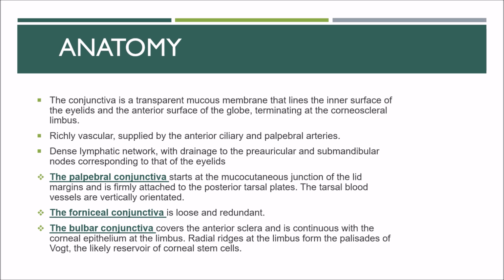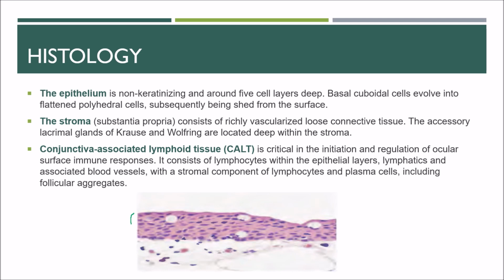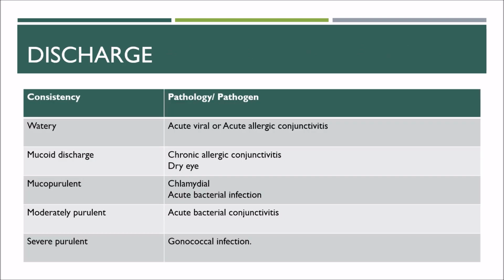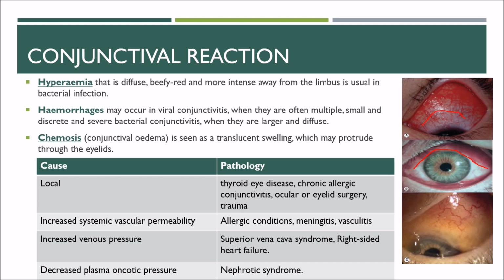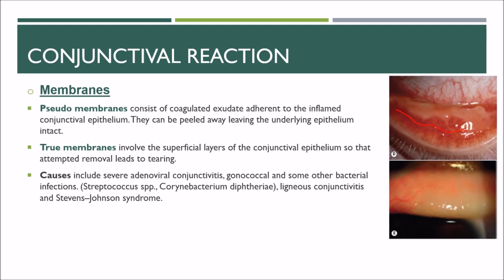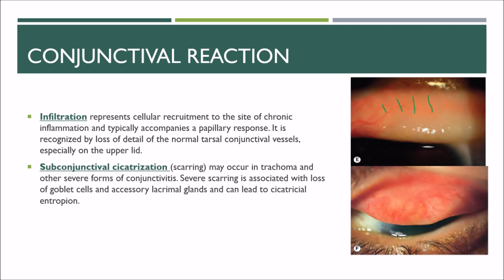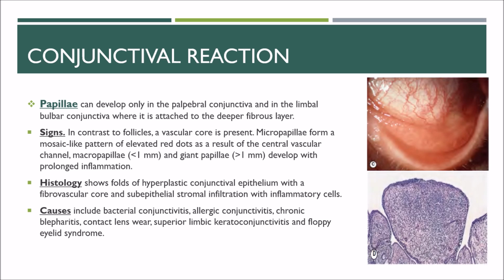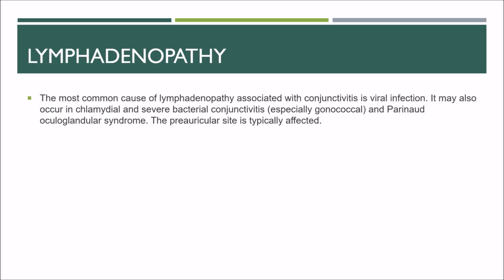Conjunctival inflammation Kanskiseries #2022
Anatomy 00:11
 Histology 01:43
 Clinical features
Symptoms 03:07
Discharge 03:47
Conjunctival reaction 04:32
Lymphadenopathy 12:35